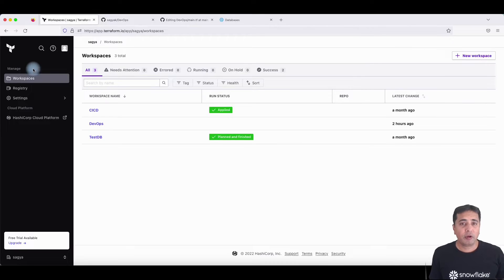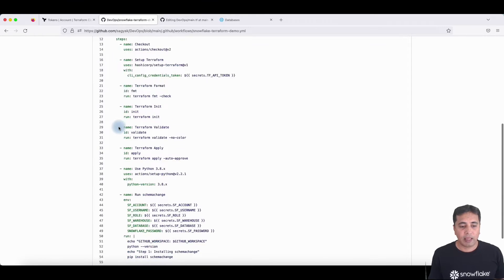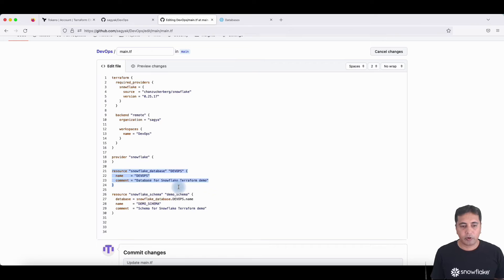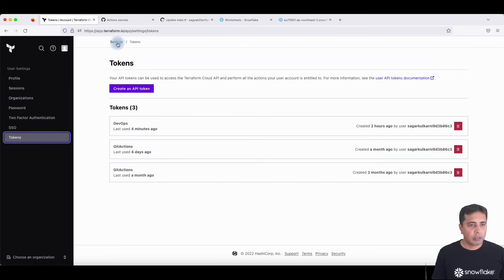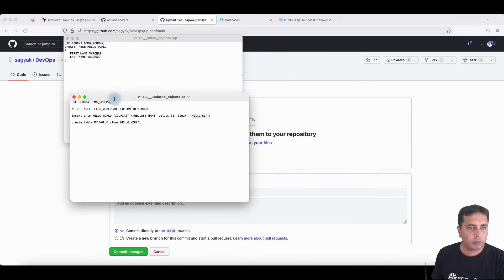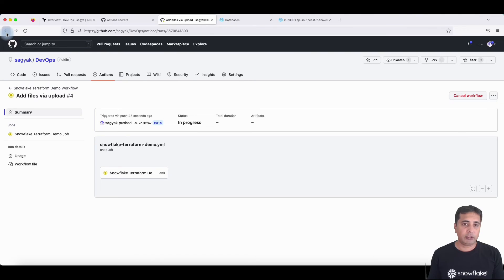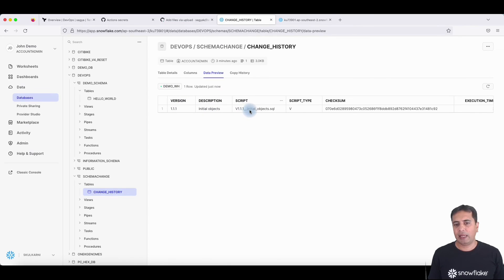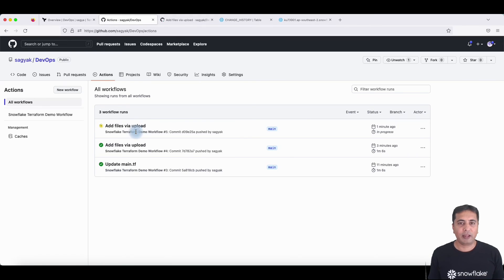DevOps with Snowflake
Did you know only 36% of the customers have automated builds for databases vs 70% for application development? There are multiple challenges in building a CI/CD pipeline for databases. However, due to some of the amazing features from Snowflake combined with tools such as Terraform, GitActions and SchemaChange building a CI/CD pipeline is easy. In this video I show you how to integrate Snowflake with CI/CD tools.